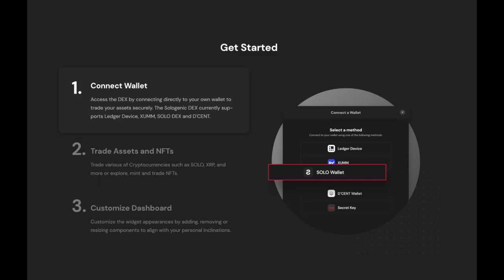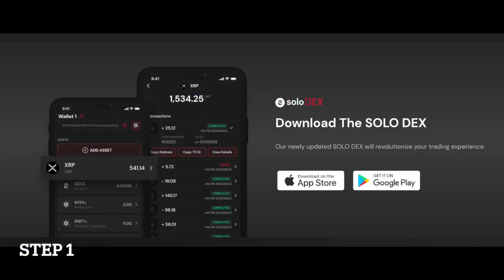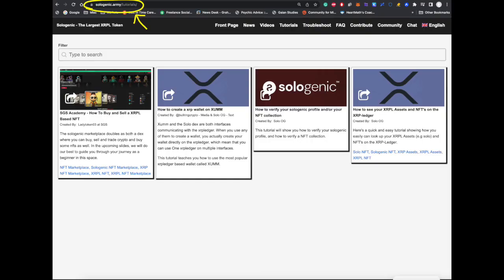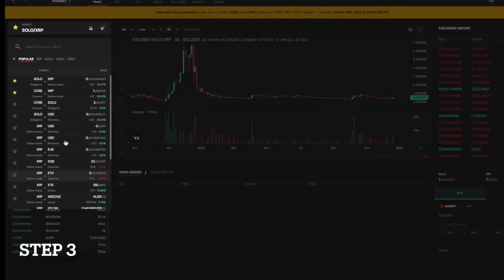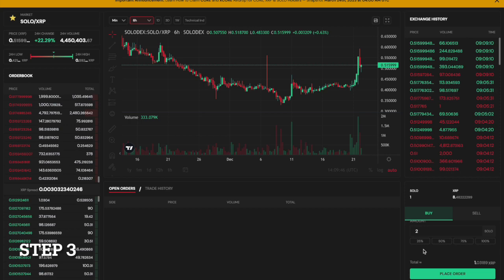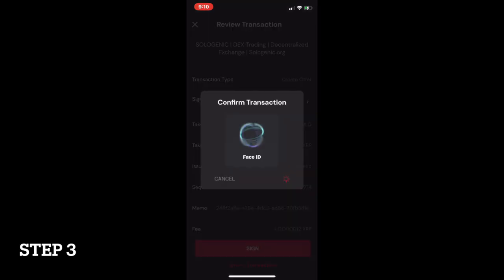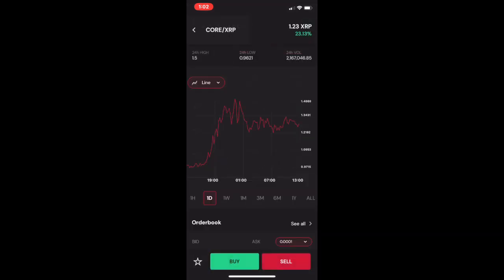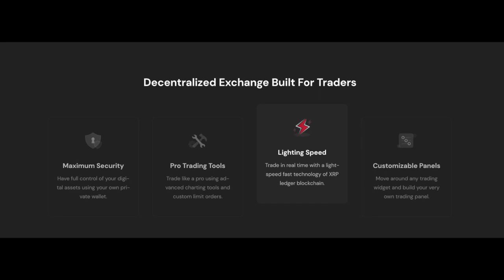Beginner Tutorial: How to Trade Tokens on the Sologenic Dex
How to Trade Tokens on the Solo Dex:

Sologenic leverages the native decentralized exchange built on the XRPL. The Sologenic Dex is designed to allow users to trade various assets, including cryptocurrencies and tokenized assets such as stocks and ETFs. The Solo token enables the creation of synthetic assets, also known as tokenized derivatives and provides a fast, secure, and cost-effective platform for trading a wide range of tokenized assets. SOLO tokens can be traded on the Sologenic DEX and can be redeemed for the underlying tokenized assets they represent.

Step 1:

Ensure you have set up a digital wallet that is compatible with the Sologenic DEX. (XUMM or Sologenic Wallet) Make sure the trustlines are established for the tokens you want to trade.

Step 2:

Connect your wallet to the Sologenic Dex by scanning the QR code with your mobile device.

Step 3:

Select a trading pair and place a market order. Then approve the transaction with your mobile device.

Step 4:

View your updated portfolio balance. Complete!

View the full library of tutorials available for free at sologenic.army

XRP: rKcSLRowEqTCWTbEhHdgTY44nMgdQQdokM